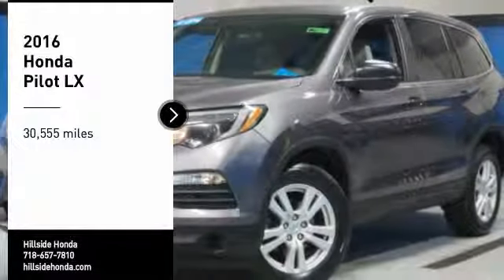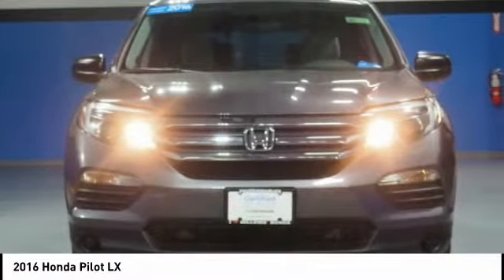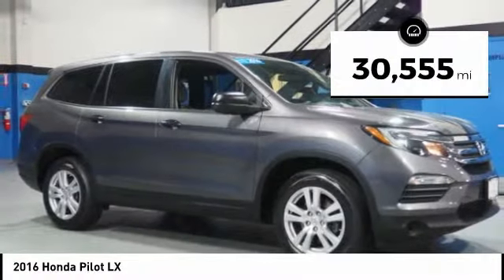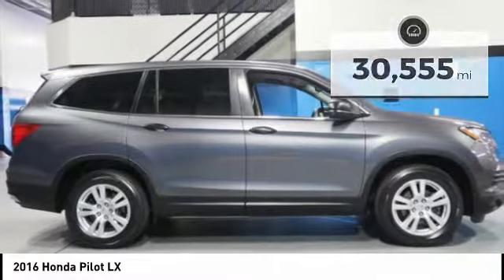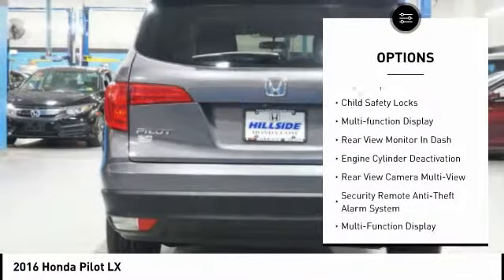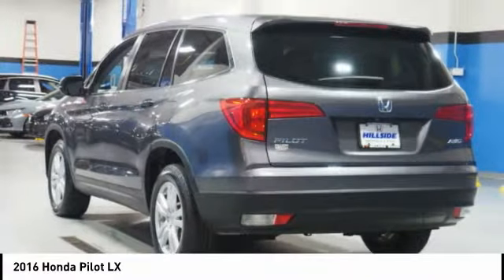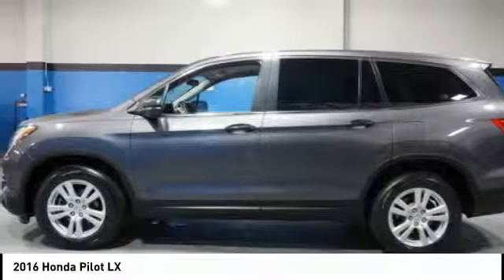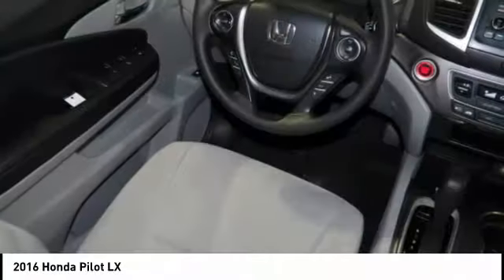2016 Honda Pilot Jamaica NY U258701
2016 Honda Pilot LX

Hillside Honda
144-19 Hillside Avenue

NO HIDDEN DEALER FEES, NO FINANCING REQUIREMENTS, Hillside Honda To Go means you pay EXACTLY what you see! *Honda Factory Certified with Warranty* Spotless! Best Conditioned Vehicles in the Market! Our aggressive NO FEE, market based pricing takes all the headache out of shopping! Clean CARFAX. CARFAX One-Owner.3rd Row Seating, Passed 182 Point Inspection, New Brakes, Recent Oil Service, White Glove Detailed, AWD.***INTERNET SPECIAL - MUST PRESENT AD AT TIME OF SALE. EXCLUDES ALL PRIOR OFFERS*** All Honda Certified Pre-Owned vehicles include: . 182 Point Inspection . 84 Month/100,000-mile (whichever comes first) Powertrain Limited Warranty from the vehicle's original in-service date . 12 months/12,000 miles (whichever comes first) non-powertrain warranty from the original warranty expiration date or from the Honda Certified purchase date. Warranty Deductible : $0 . Trip interruption protection . Vehicle History Report . Warranty is transferable . Roadside Assistance with Honda Care purchase . XM Satellite Radio 3 trial months of service All efforts are made to ensure each vehicle displayed is IN STOCK as well as AVAILABLE. Hillside Honda is not responsible for typographical errors.Awards: * 2016 KBB.com Best Buy Awards Winner Mid-Size SUV/Crossover * 2016 KBB.com 16 Best Family Cars Three-Row Crossover/SUV * 2016 KBB.com Brand Image Awards2016 Kelley Blue Book Brand Image Awards are based on the Brand Watch(tm) study from Kelley Blue Book Market Intelligence. Award calculated among non-luxury shoppers.  Kelley Blue Book is a registered trademark of Kelley Blue Book Co., Inc.